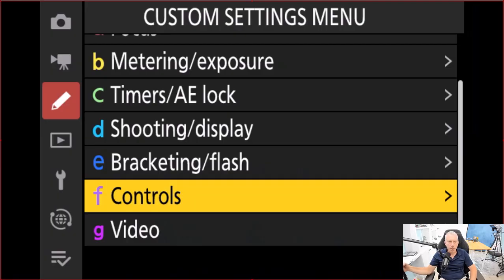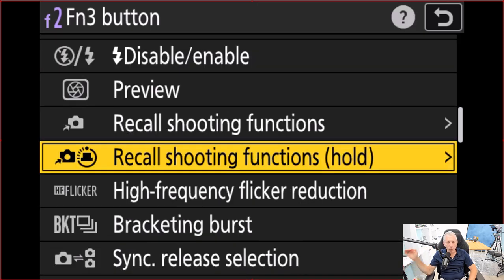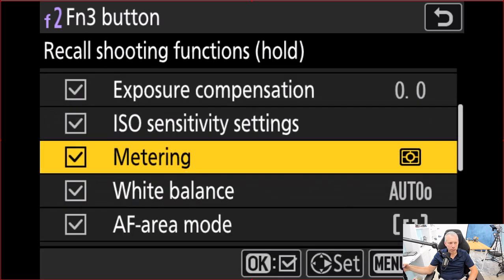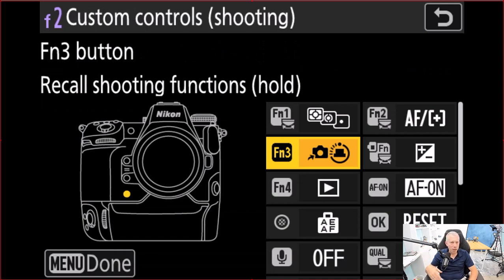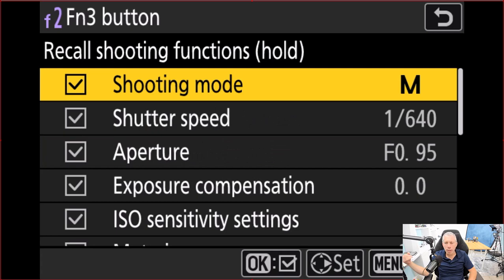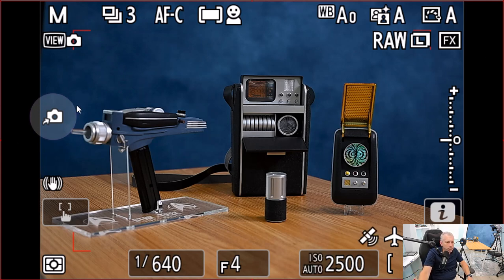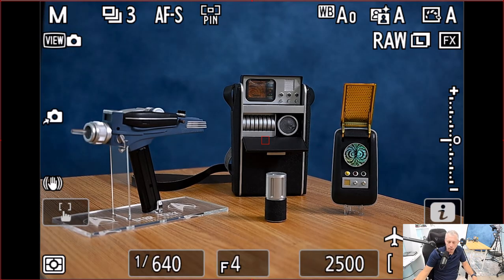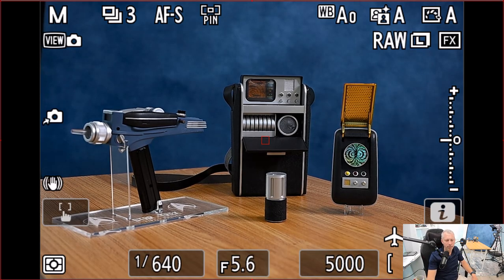Recall Shooting Functions - Nikon Z9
In this video we will learn how to use the new Recall Shooting Functions of the Nikon Z 9 camera. We will talk about how to set it up in the menus and what to look out for.

See the Nikon Z6 II

See the Nikon Z7 II